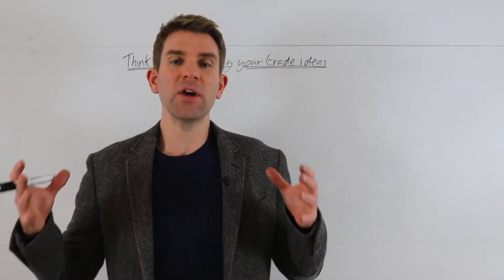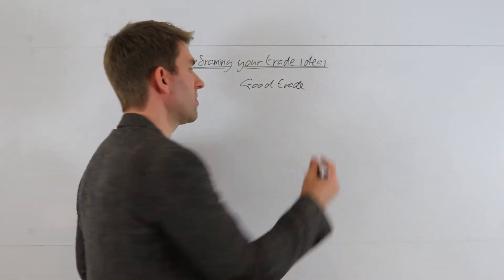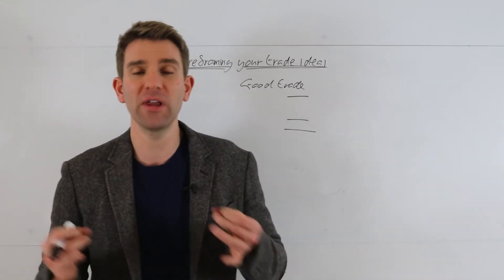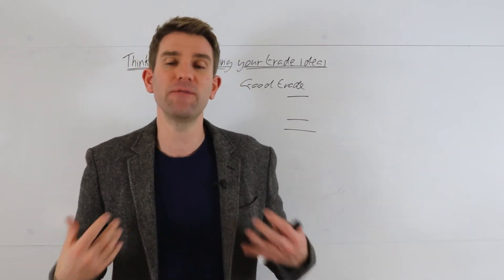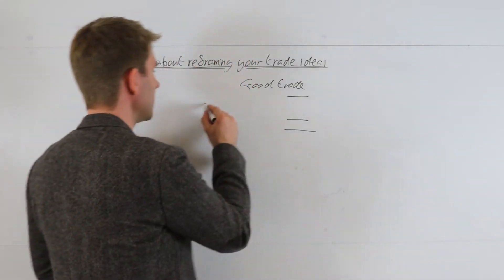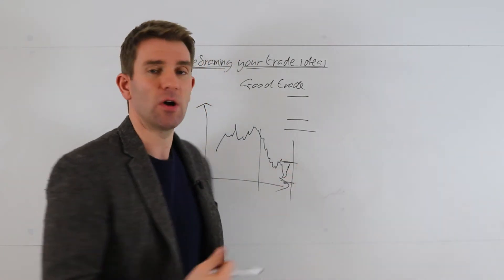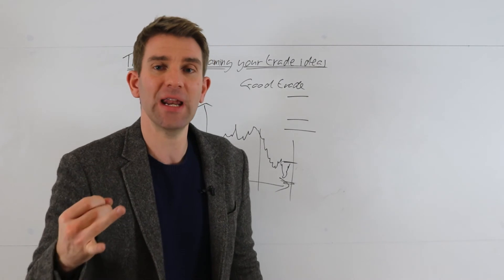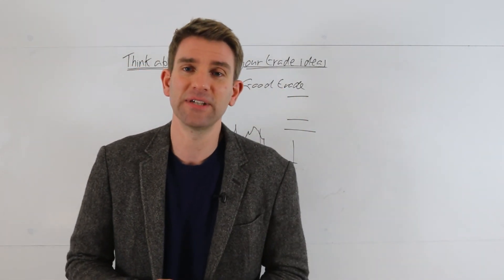Think about Reframing the Way You Generate Trade Ideas 💡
Think about re-framing the way you generate trade ideas.  How do you hunt for good trade opportunities?  I'm always thinking about the way I look at the markets and I try to think about things differently.  Most people look for the next good trade and that's fine.  But how about if we reframed the way we look at the opportunity? Why not try to find, say the swing low or intraday low instead of just seeking another good trade.  It is about narrowing your focus and defining exactly what you are seeking for the next trade opportunity. OK.

81.7% of retail investors lose money when trading CFDs and spread betting with this provider. You should consider whether you understand how spread bets and CFDs work, and whether you can afford to take the high risk of losing your money.